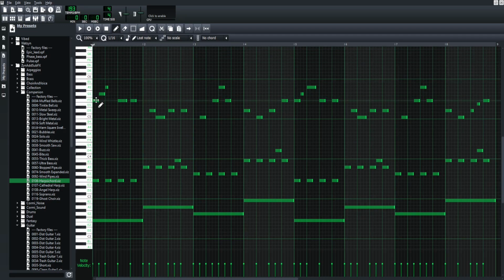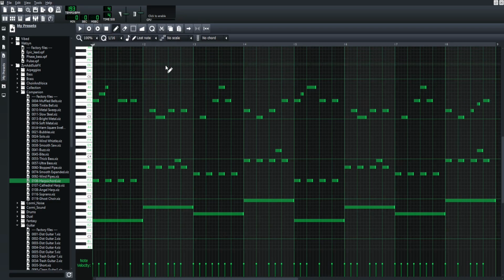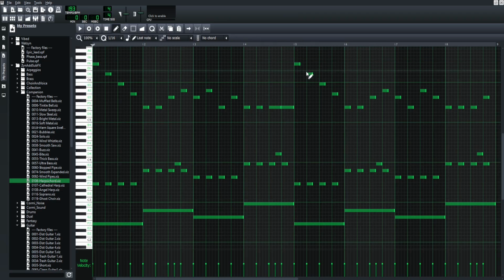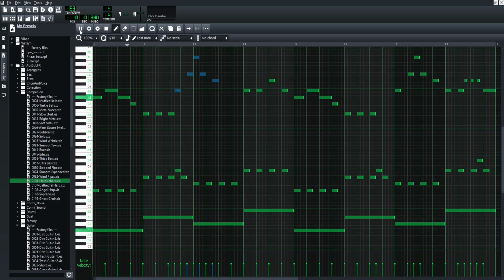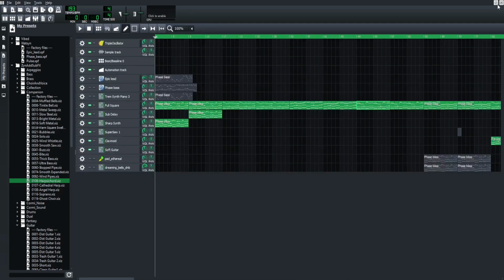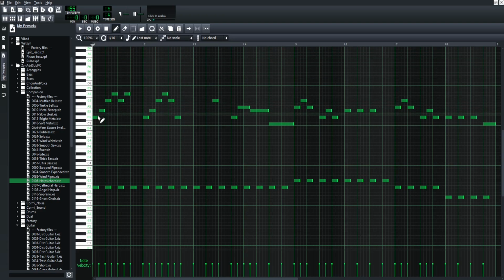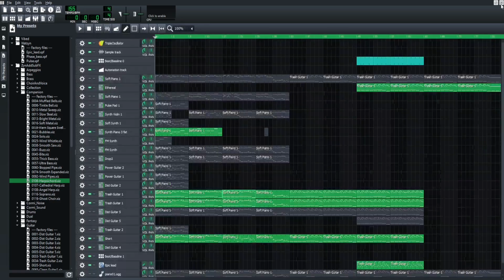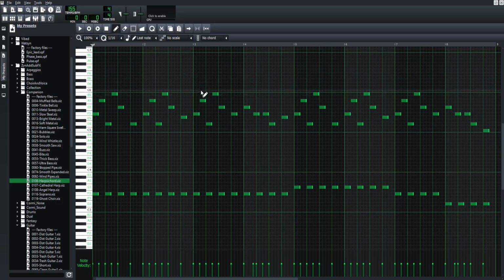LimeyXD's Music Composing Guide EP 6: Making Melodies(1)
This ones a stinker... 22 minute video of me yapping about my melodies.  Skip to 22:57 for the method which isn't really a method but rather a process.